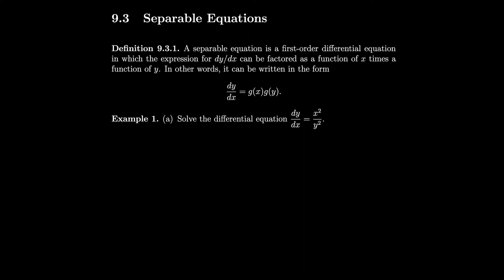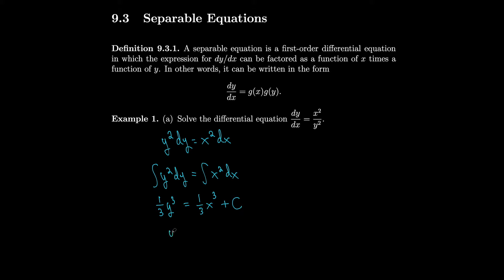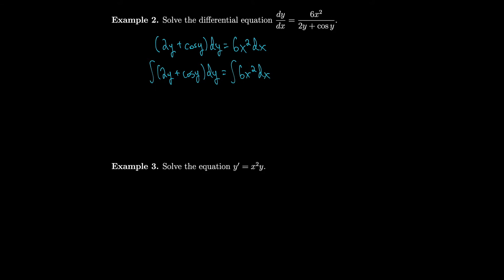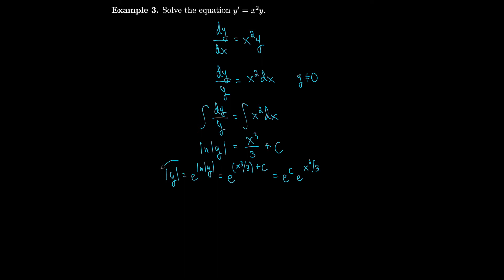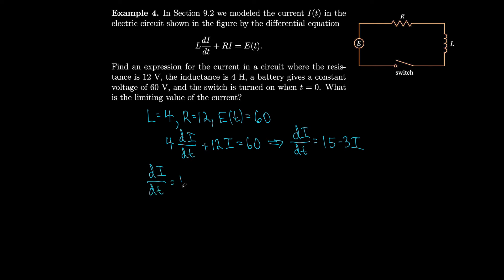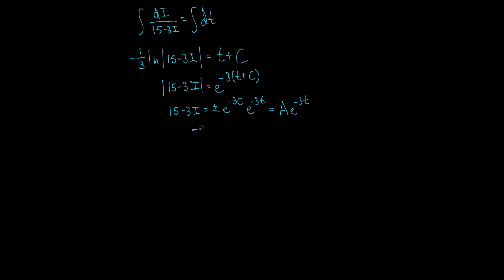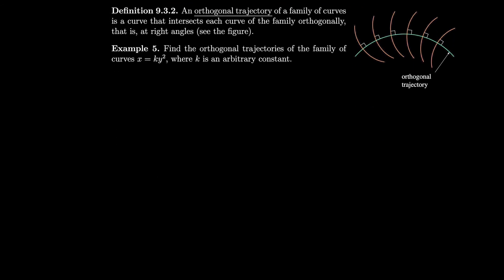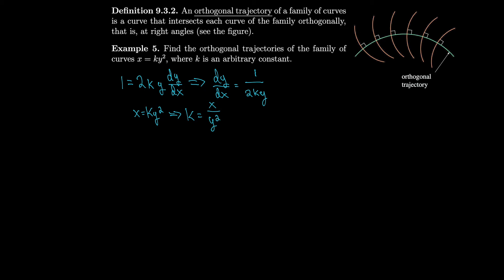Calculus 9.3 Separable Equations